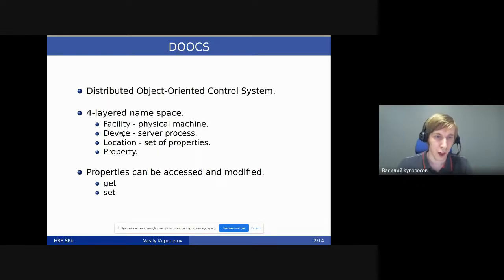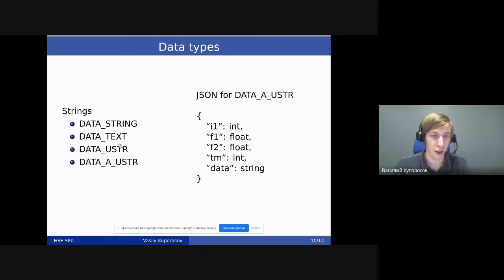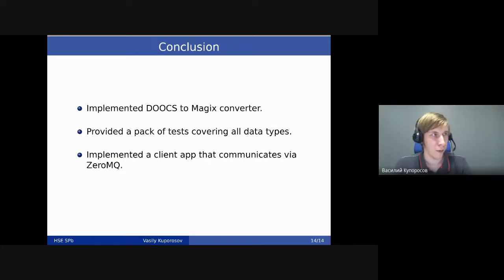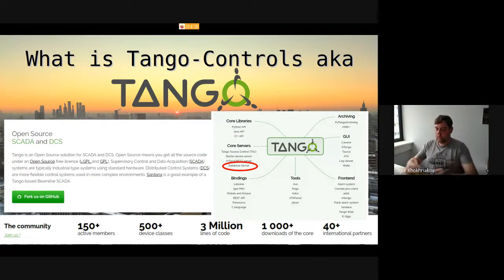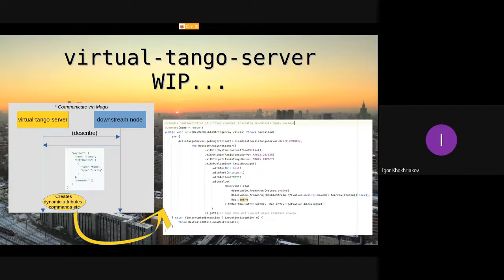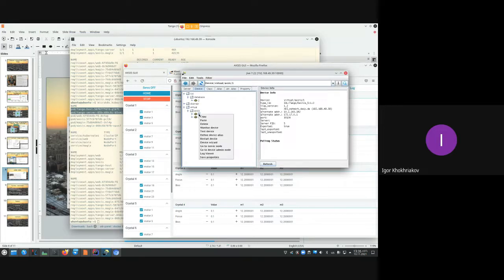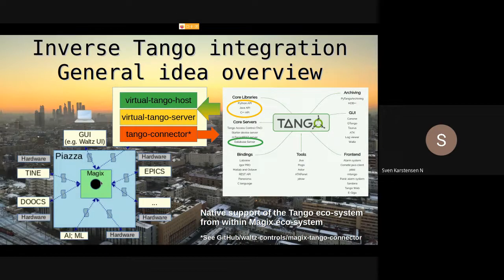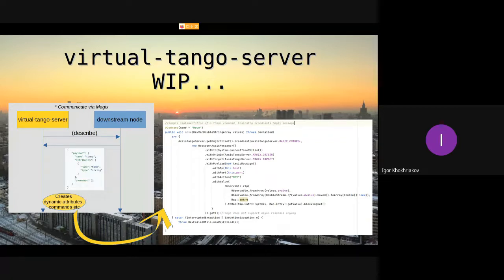Magix integrations with DOOCS and TANGO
In this seminar we will discuss prototype integrations of DOOCS client and TANGO controls systems with Magix event loop and fully reactive approach to SCADA design for details).

Speakers:
Vasily Kuporosov (HSE, Petersburg) will talk about DOOCS
Igor Khokhriakov (HZG - DESY) will talk about TANGO